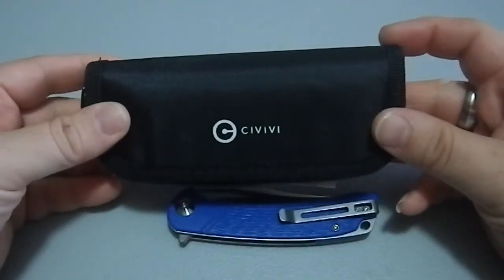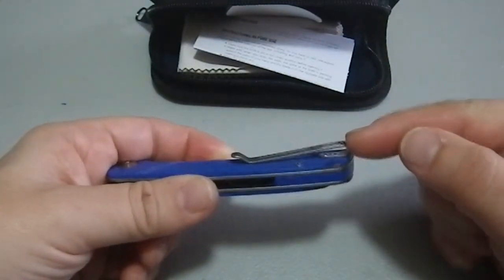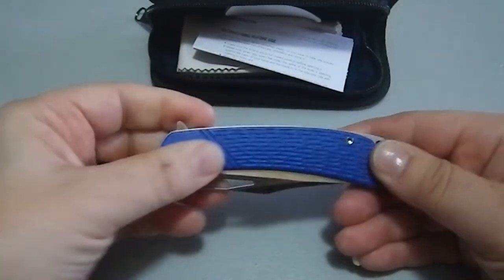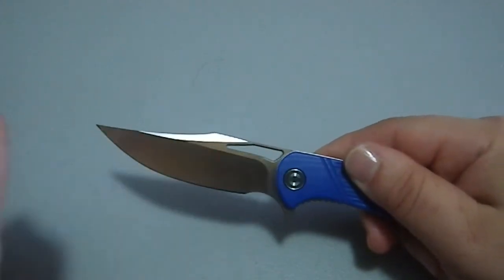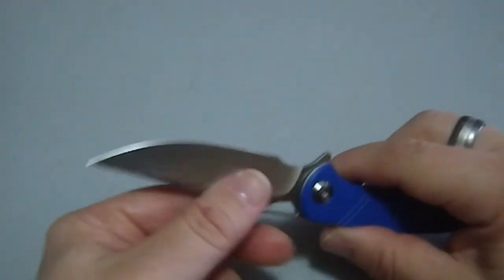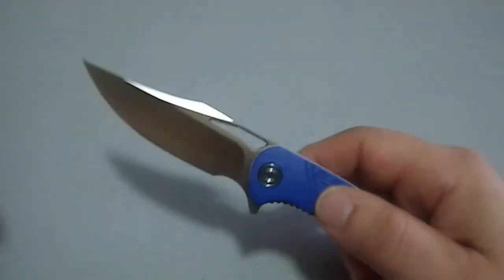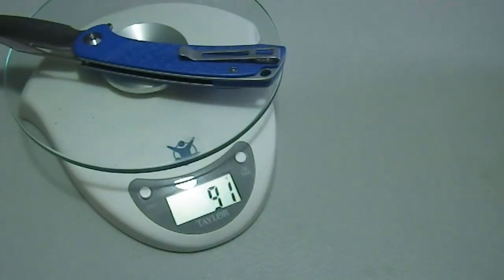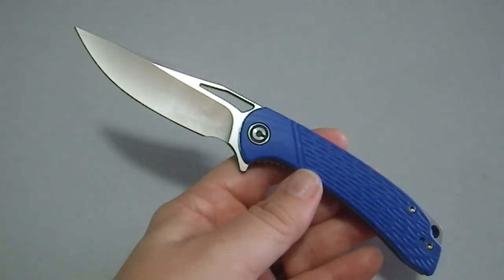Gear Talk: Civivi Dogma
Tetsubo